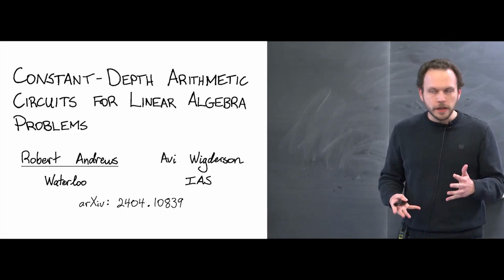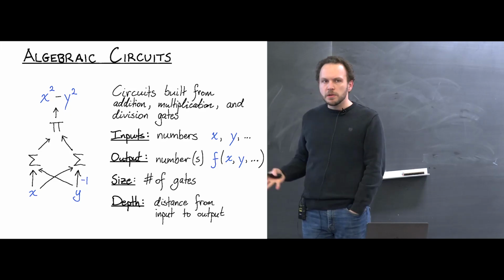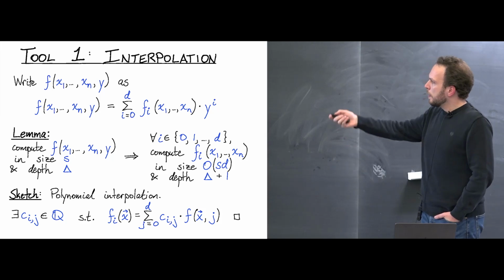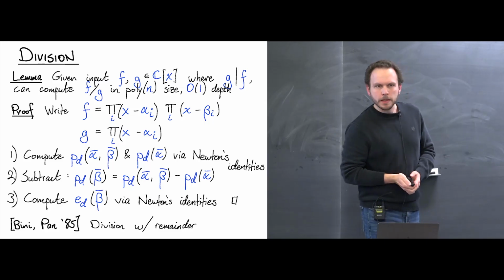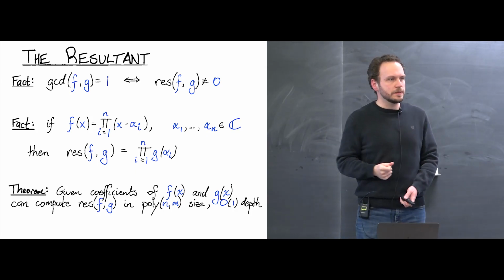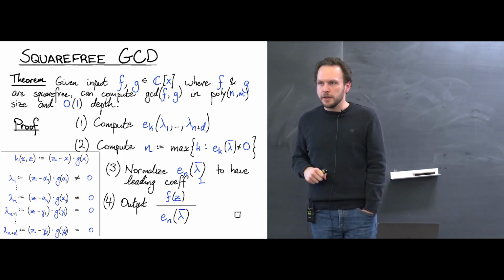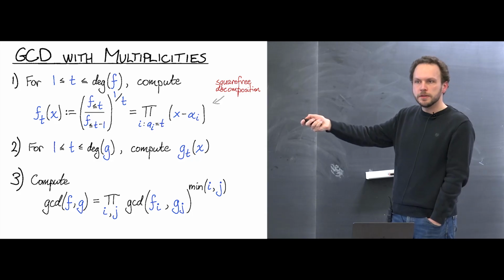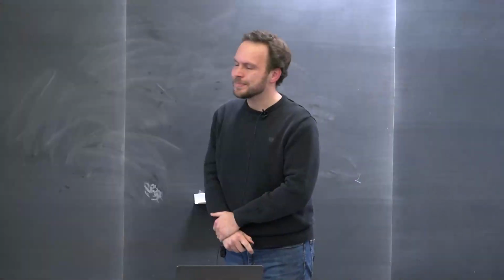06 Dec Tutte Constant-Depth Arithmetic Circuits for Linear Algebra Problems-Robert Andrews